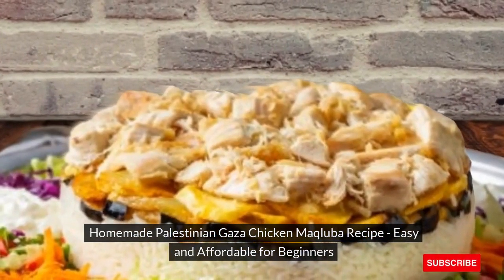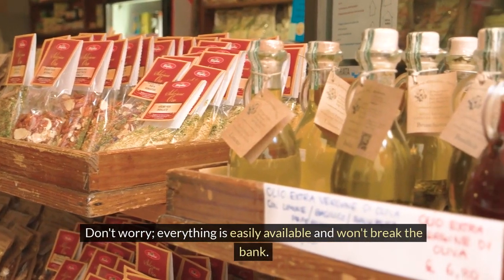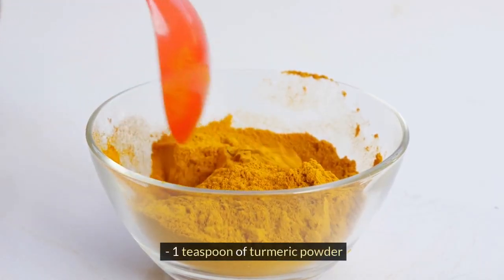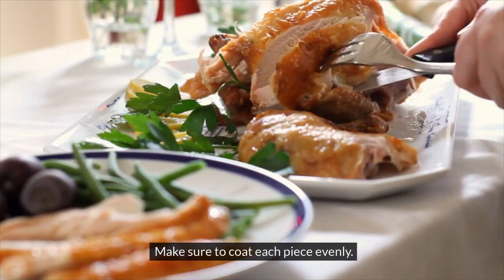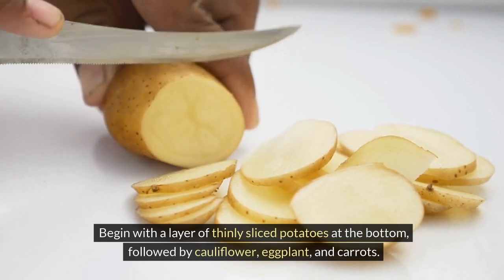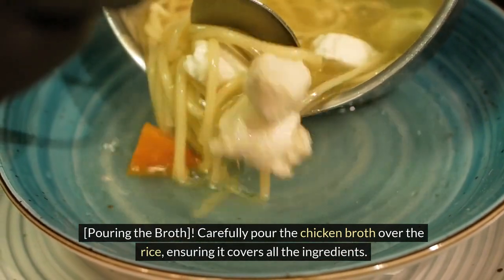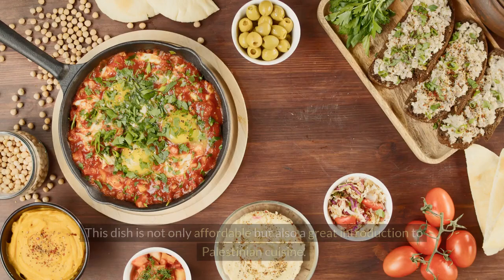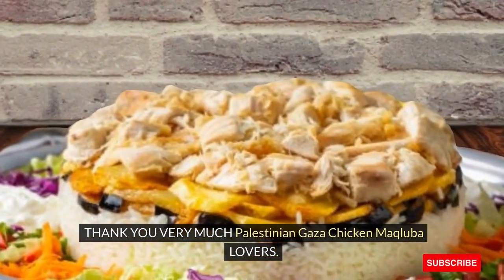Homemade Palestinian Gaza Chicken Maqluba | for Beginners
Embark on a comestible adventure with this adorable Homemade Palestinian Gaza Craven Maqluba, distinctively curated for beginners gluttonous an addition to the affluent and accurate flavors of Palestinian cuisine. Maqluba, acceptation "upside-down" in Arabic, is a acceptable one-pot bowl that promises a access of Middle Eastern advantage in every bite.

This beginner-friendly compound ensures that anyone can charm the abracadabra of Gaza's comestible ancestry in the abundance of their own kitchen. Start by layering adorable craven pieces, ambrosial basmati rice, and an arrangement of active vegetables, such as eggplants, tomatoes, and potatoes. The layers are alloyed with a alloy of ambrosial spices, including cumin, coriander, and cinnamon, abacus abyss and complication to the dish.

As the Maqluba simmers to perfection, the flavors amalgamate together, creating a adapted symphony that captures the aspect of Palestinian gastronomy.
INGREDIENTS PREPARATIONS METHODS
Ingredients
- 2 cups of basmati rice
- 1 whole chicken, cut into pieces
- 2 large onions, thinly sliced
- 3 medium-sized potatoes, peeled and sliced
- 1 cup of cauliflower florets
- 1 cup of eggplant, sliced
- 1 cup of carrots, sliced
- 1/2 cup of vegetable oil
- 2 teaspoons of ground cumin
- 1 teaspoon of ground coriander
- 1 teaspoon of turmeric powder
- 4 cups of chicken broth (you can use water if you don't have broth)

[Preparation]!   Now that we have all our ingredients, let's move on to the preparation. First, we need to wash our rice thoroughly and soak it in water. While the rice is soaking, we can start preparing the chicken.

[Preparing the Chicken]!    Season the chicken pieces with salt, black pepper, ground cumin, ground coriander, and turmeric powder. Make sure to coat each piece evenly. Let the chicken marinate for about 15 minutes; this will enhance the flavors.

[Pan Searing the Chicken]!      Now, let's heat some oil in a large pan. Once the oil is hot, carefully place the marinated chicken pieces in the pan. We want to sear them until they get a nice golden brown color. This step is crucial for building flavor in our Maqluba.

[Layering the Vegetables]!     While our chicken is searing, let's start layering our vegetables in a separate pot. Begin with a layer of thinly sliced potatoes at the bottom, followed by cauliflower, eggplant, and carrots. The goal is to create a colorful and vibrant layer of veggies.

[Adding the Chicken]!      Once our chicken pieces are nicely seared, place them on top of the layered vegetables. This will allow the juices from the chicken to infuse into the veggies, adding even more depth to our Maqluba.

[Rice Layer]!       Now, drain the soaked rice and spread it evenly on top of the chicken. This will be the final layer before we add our flavorful broth.

[Pouring the Broth]!        Carefully pour the chicken broth over the rice, ensuring it covers all the ingredients.

[Cooking Process]!           Now, cover the pot with a tight-fitting lid and let it simmer on low heat for about 30-40 minutes.

[Checking the Maqluba]!     It's been about 40 minutes, and our Maqluba should be ready.